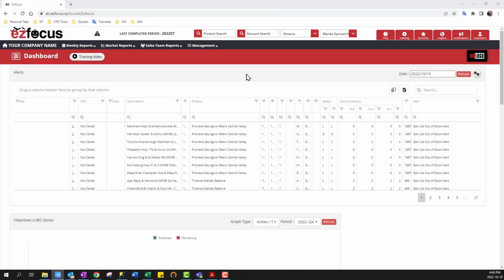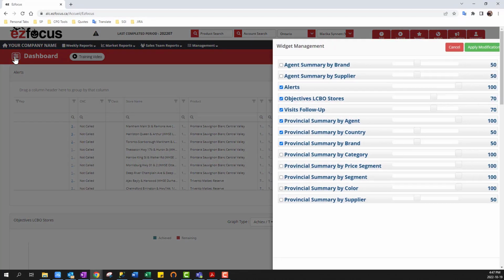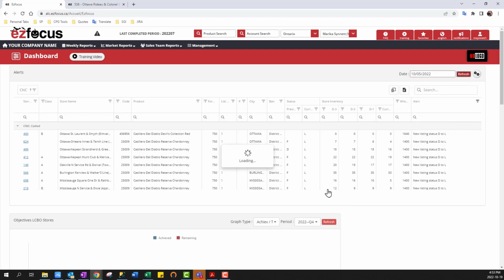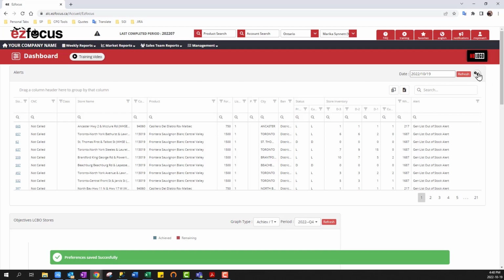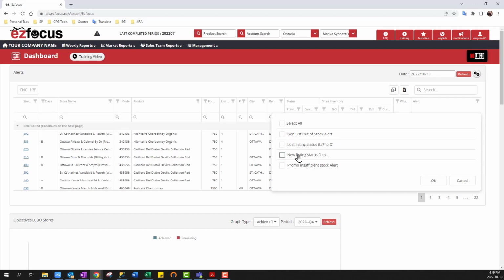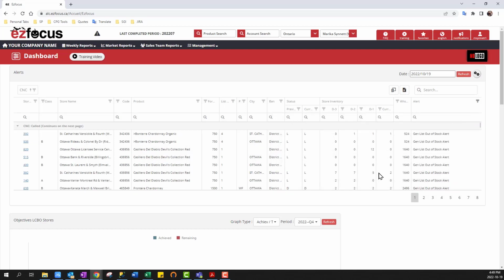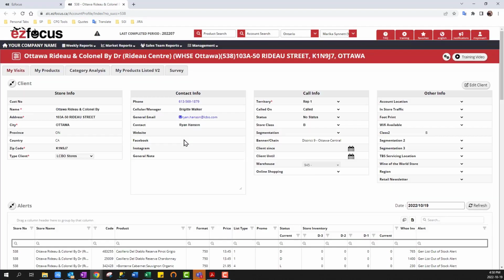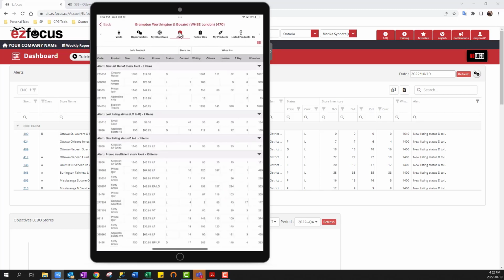ezfocus training - Alerts